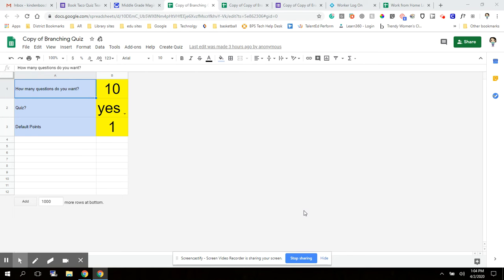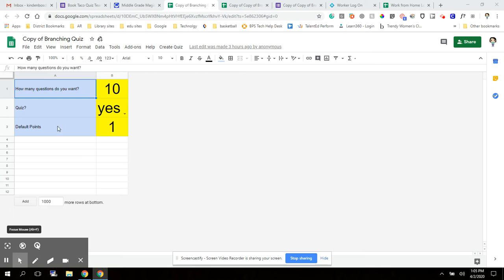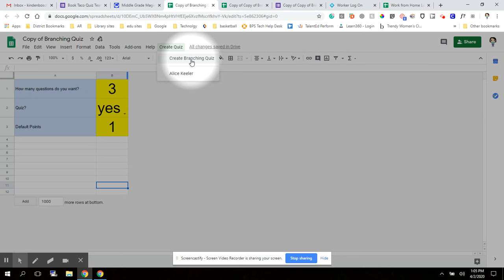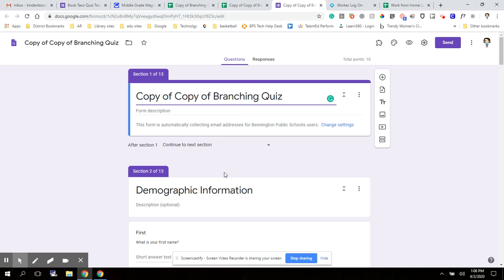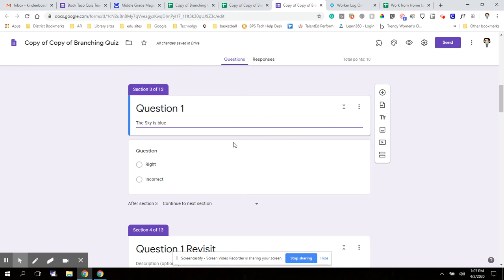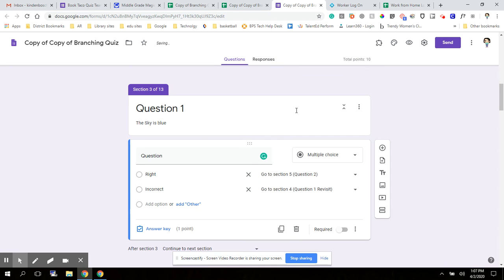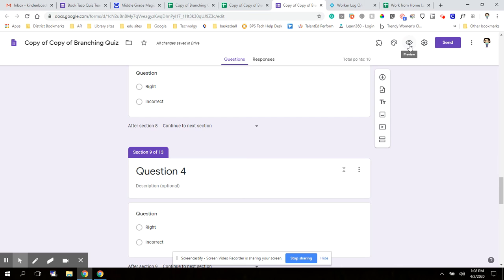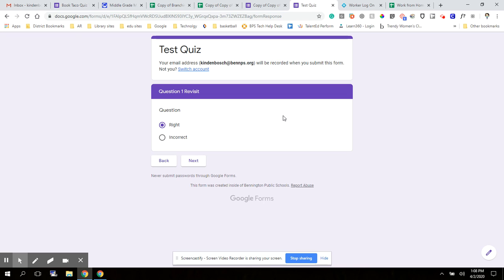Branching Quiz tutorial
This will show you how to Alice Keeler's branching quiz template.